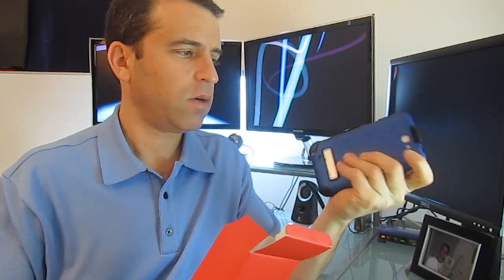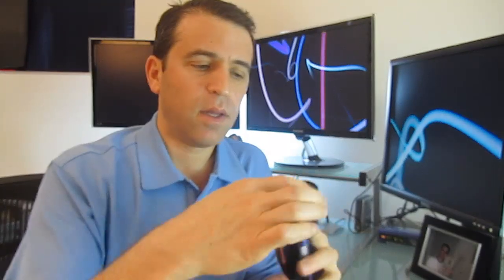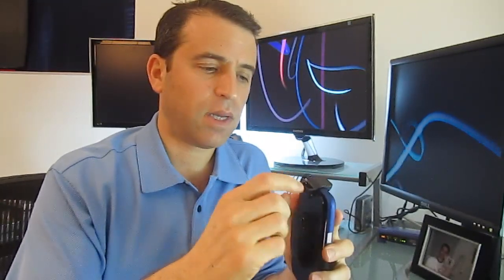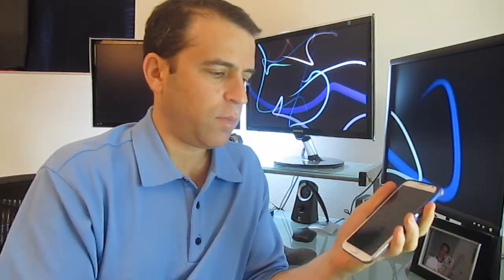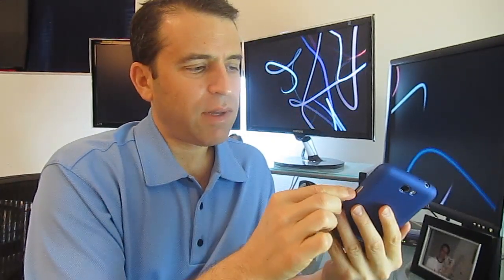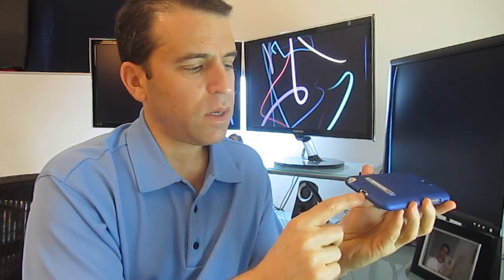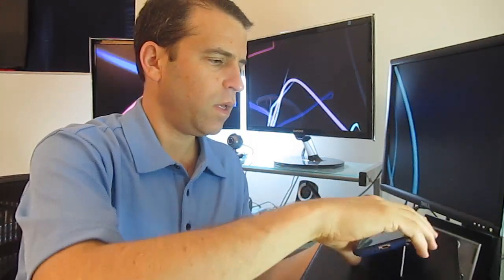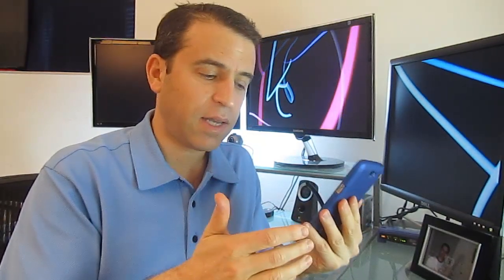Seido Surface Case and Belt Clip for Galaxy Note 2 Phone Review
-Sleek and slim case that provides scratch protection
-Magnetic kickstand provides convenience by easily snapping back in when not in use
-Felt-lined holster with face-in design keeps your Samsung Galaxy Note 2 safe
-Top clip allows for easy access and belt clip swivels in up to seven directions
-For use with Samsung Galaxy Note 2